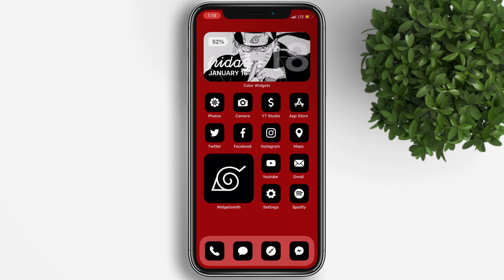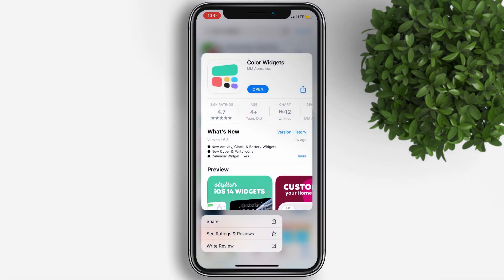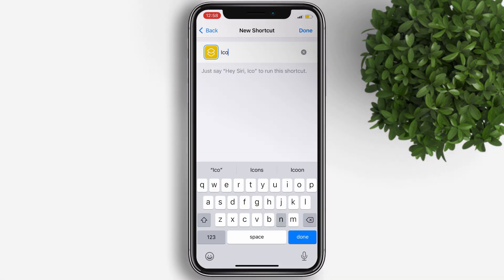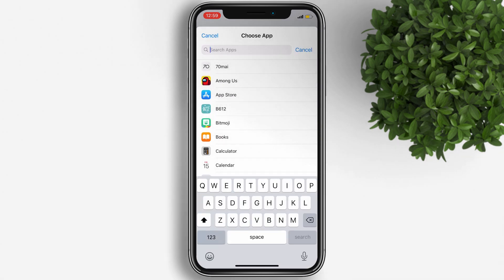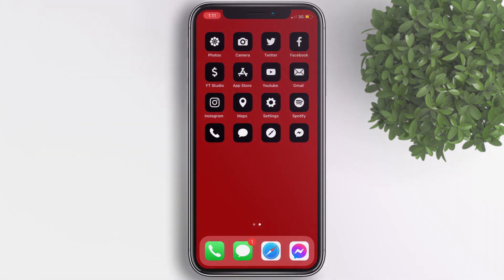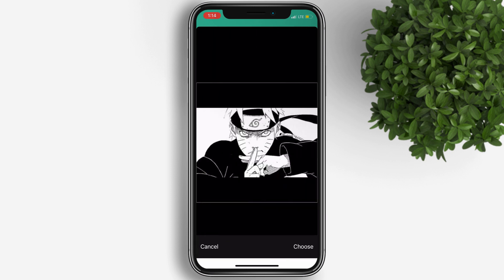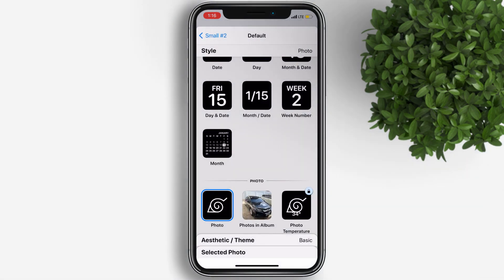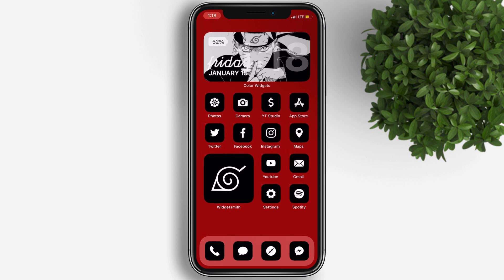iOS 14 Home Screen Ideas - Naruto Setup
My simple iOS 14 home screen setup. This is a Naruto inspired setup for those Naruto fanatic out there.

ios 14 home screen ideas
free ios 14 app icons
ios 14 home screen ideas anime
iOS 14 Anime Set Up
IOS 14 HOMESCREEN SETUP + APP LINKS + ANIME ICONS
ios 14 anime layout
anime ios 14 ideas
ios 14 anime aesthetic
haikyuu ios 14
anime ios 14 home screen ideas
ios 14 anime theme
ios 14 anime icon pack
ios 14 anime app icons